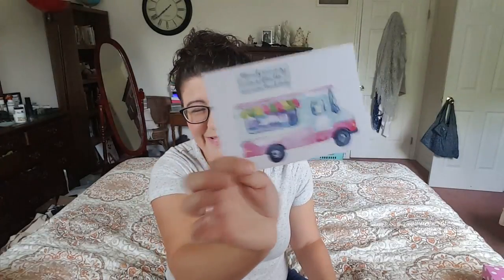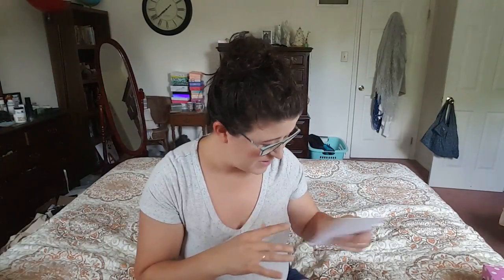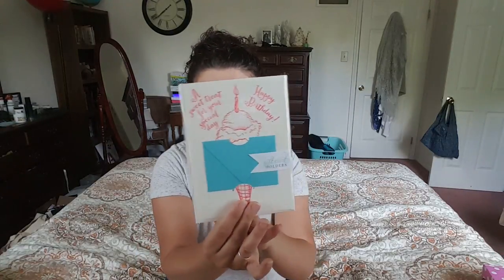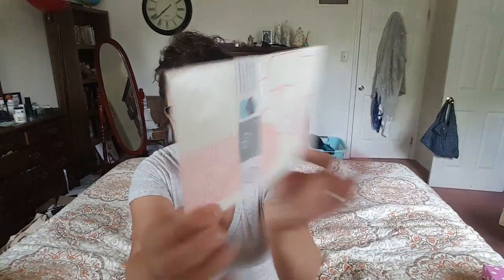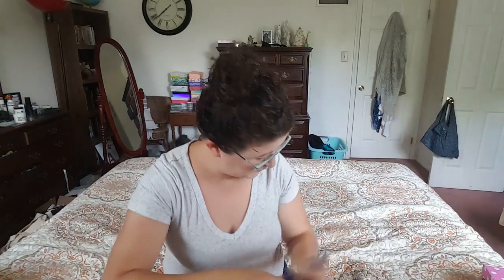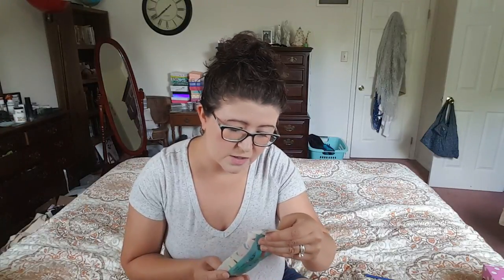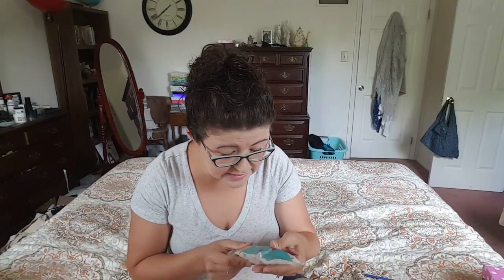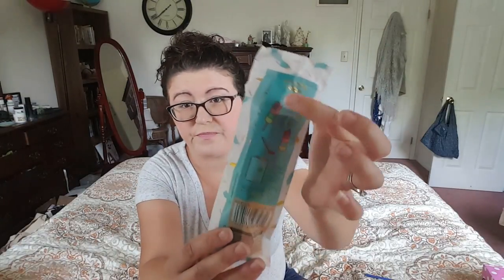Postmark'd Studio Subscription Box Unboxing | July 2018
Subscription Box Unboxing and Review for the Postmark'd Studio Subscription Box. Each package contains a themed assortment of 4 greeting cards, 1 postcard, postage and an artsy doodad. Subscriptions are $25 +shipping each month.

FTC: Product was received free for review. All opinions are my own.